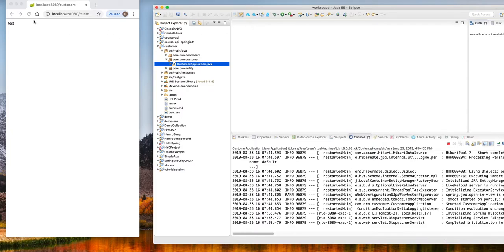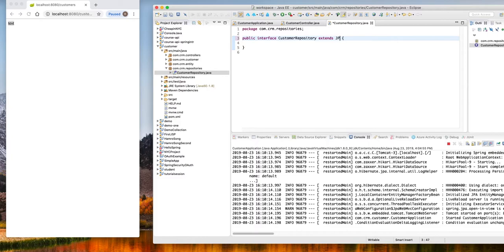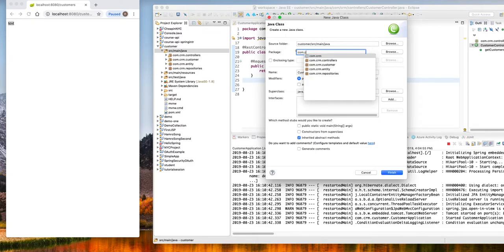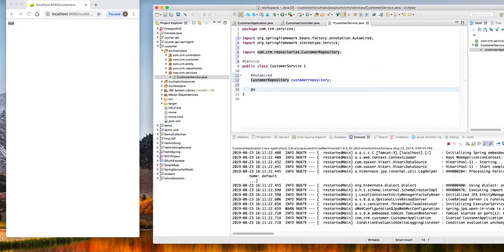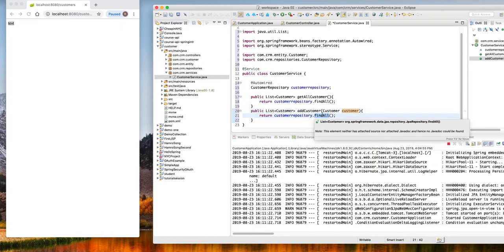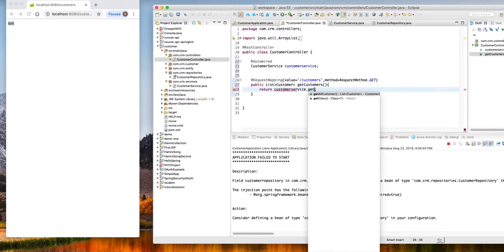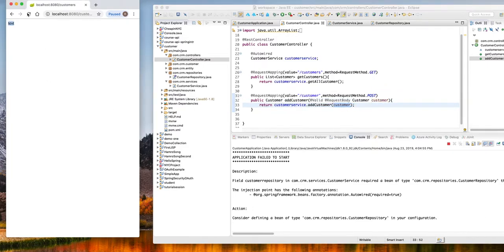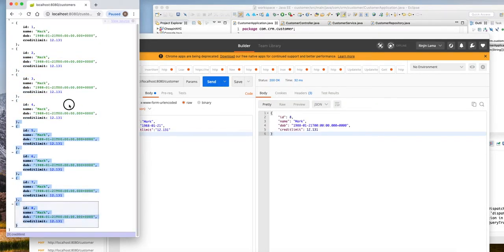React Functional Component & Spring Boot Part 3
CRUD Application using React and Spring boot